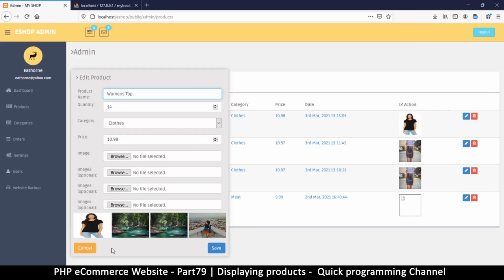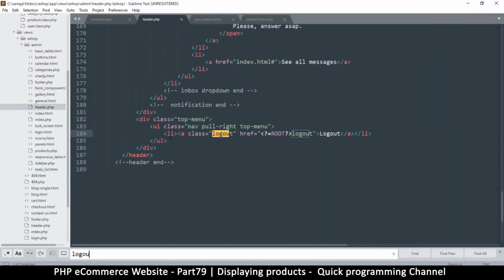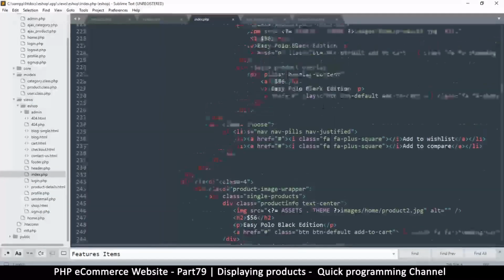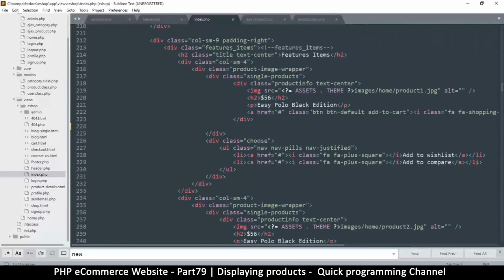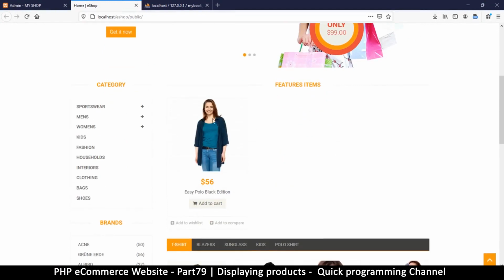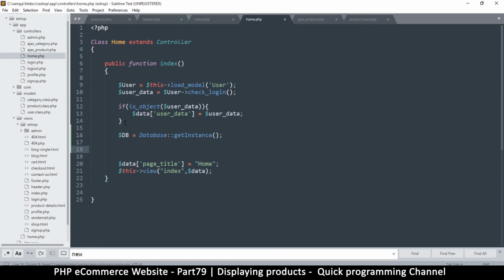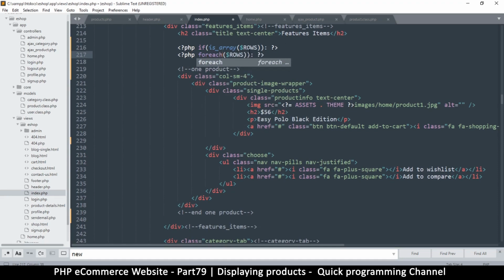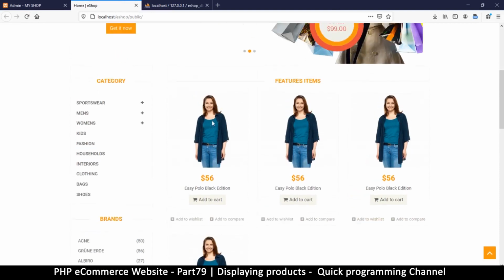#79 PHP Ecommerce website development | Displaying products | MVC OOP - Quick programming